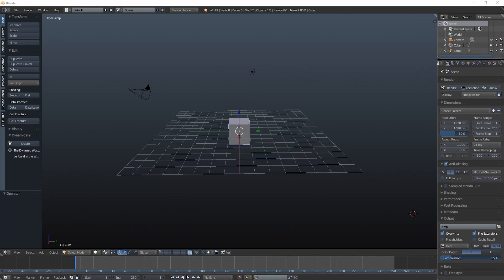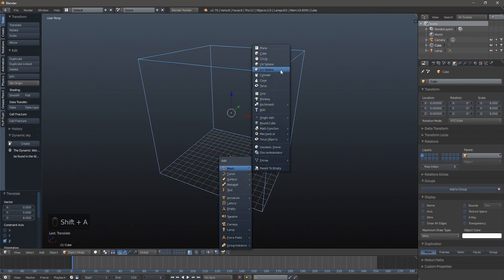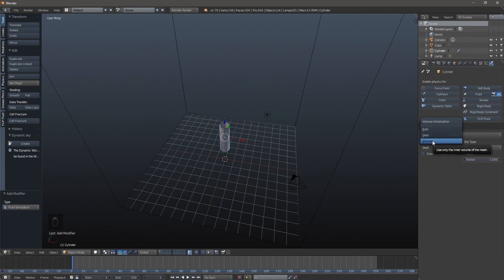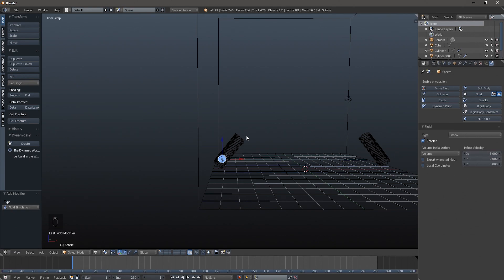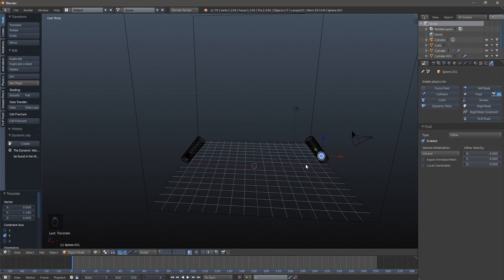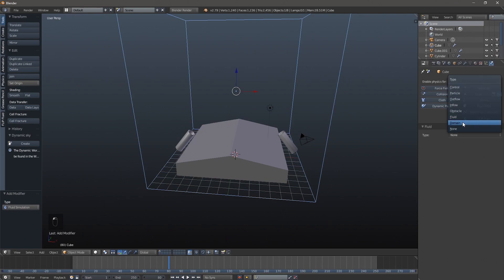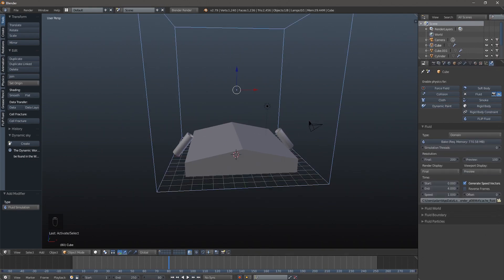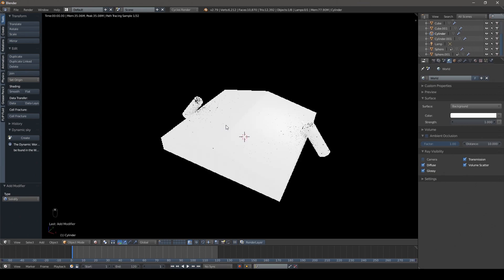Blender Fluid Tutorial (Part 2)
Is this Second part of the series we are going to be working with Inflow as our source of fluid.  I also show how to turn on and off the flow of fluid.